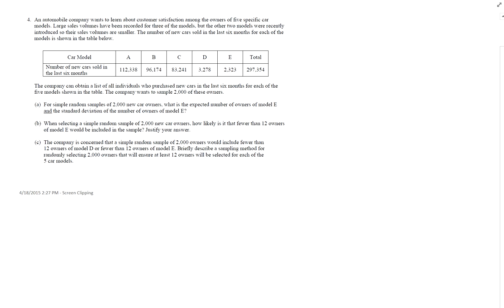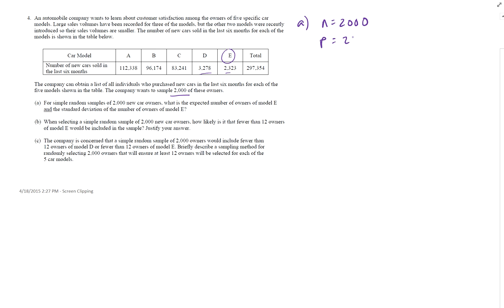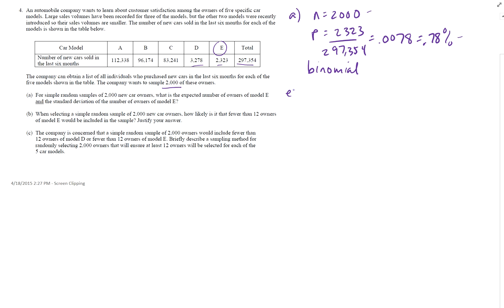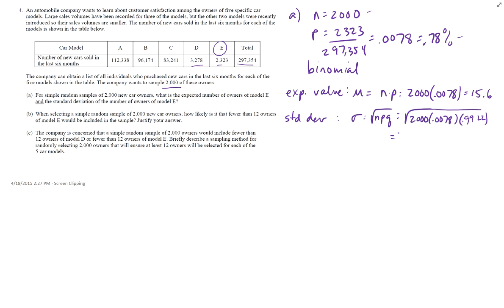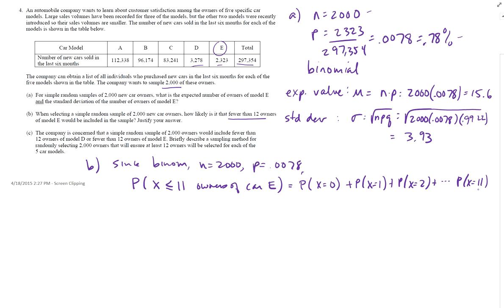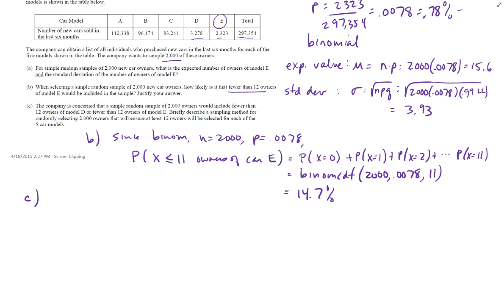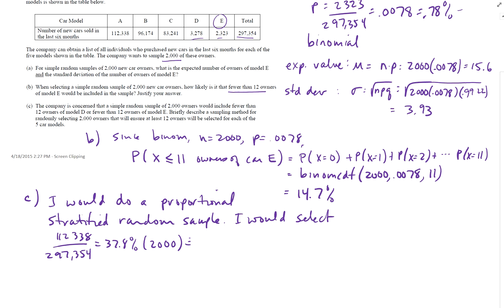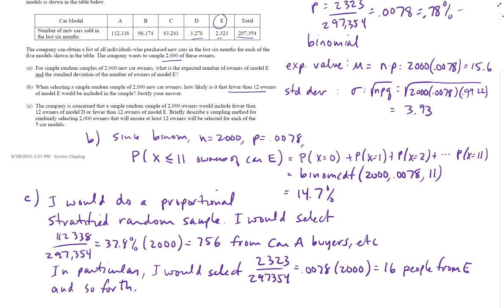stat 2010 4